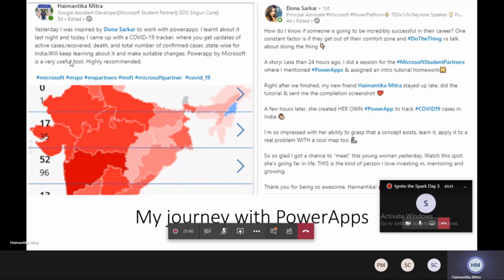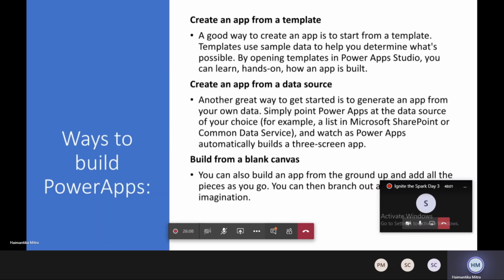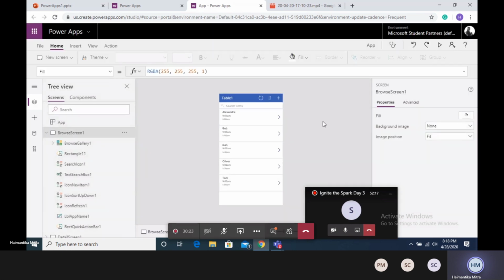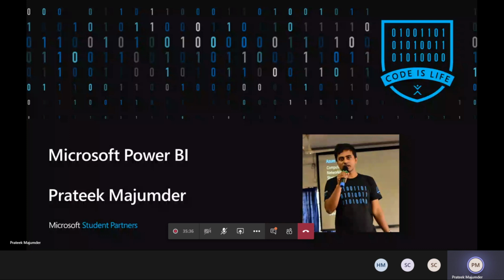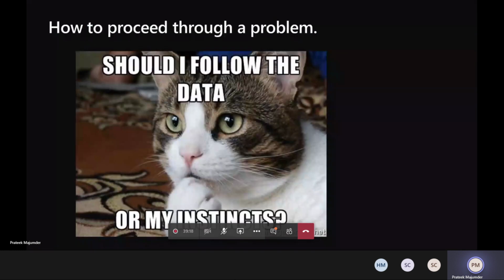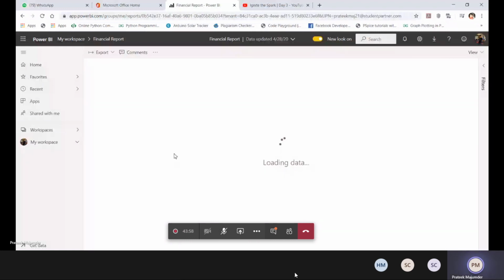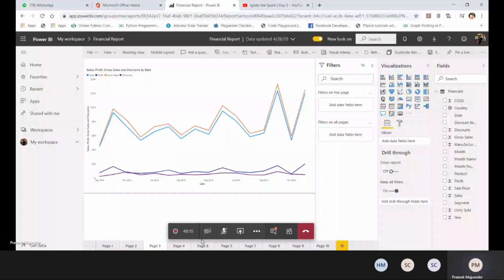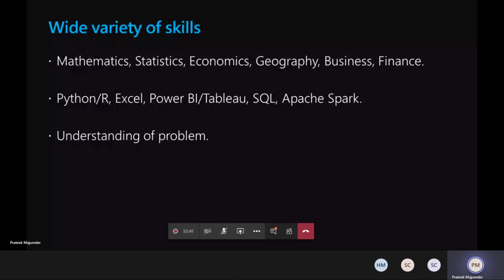Ignite the Spark | Day 3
Hey Folks!👋🏻

It brings us immense pleasure to inform you that MSP Kolkata is organizing Ignite the Spark, a Multiple Day Virtual Event by MSP’s of Kolkata region🎉

The event will cover up the various talks by multiple speakers from Microsoft and Microsoft Students Partners on some hot topics like ML, AI, Web technology using Azure including AI Gaming and many more. 🙌🏻

It's an event for all skill levels, from beginners to the most veteran developers👨🏻‍💻
Don't miss the opportunity to attend this event.☝🏻

⏰ 8:00 PM IST  |  2:30 PM GMT

Do follow MSP Spark on Social Media as well for regular updates & announcement: